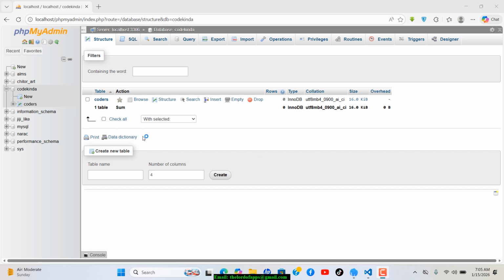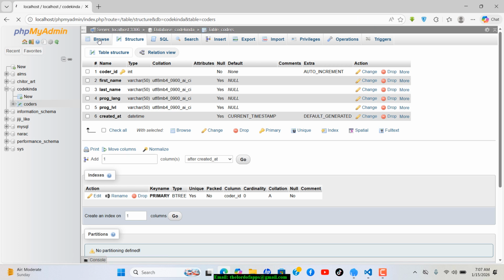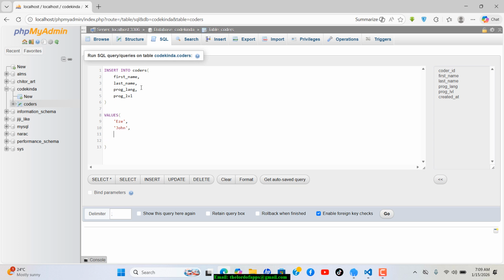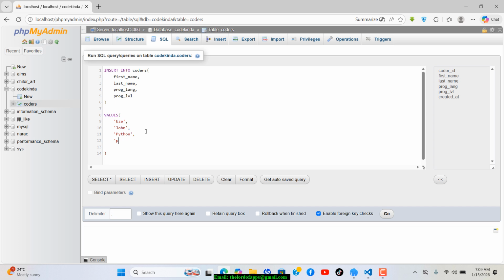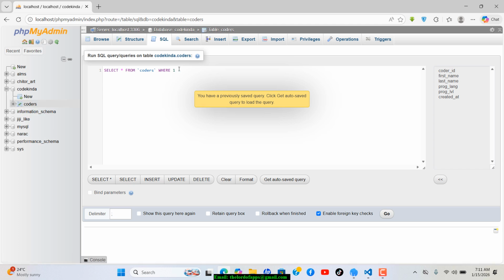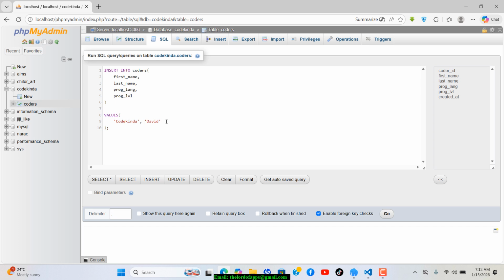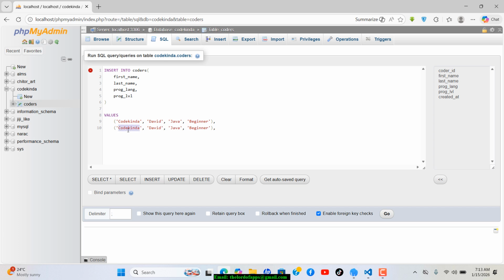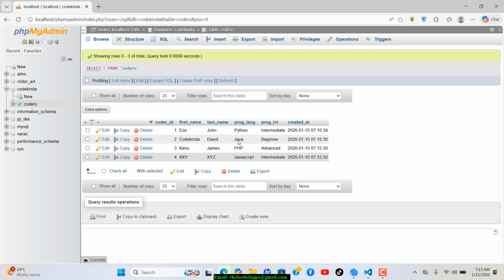SQL INSERT INTO Statement Made EASY by Data Expert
In this video, I showed how to insert data into a table using the SQL Core Code.

This is good for SQL beginners and intermediate. We inserted a single data and a multiple data via SQL code.